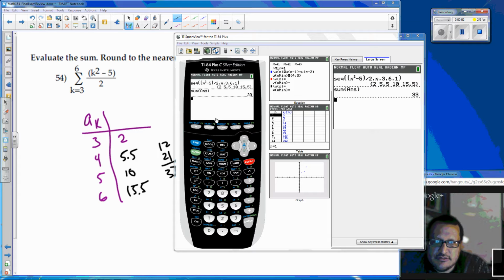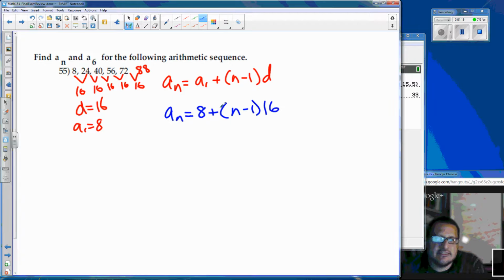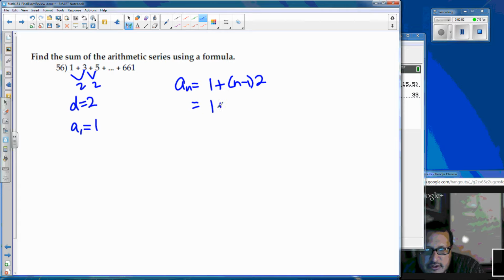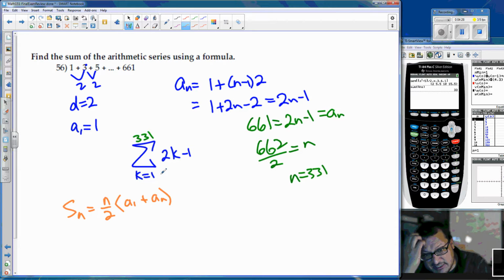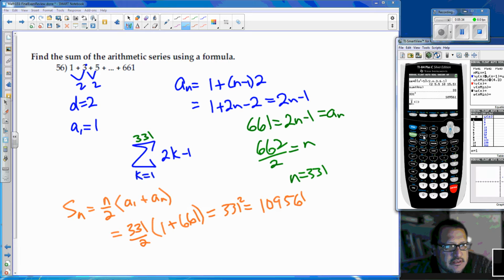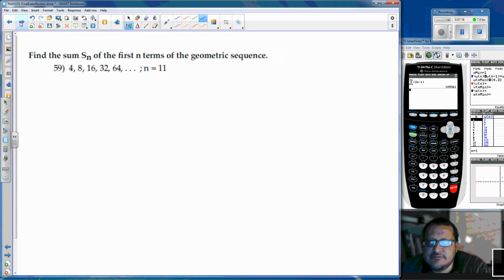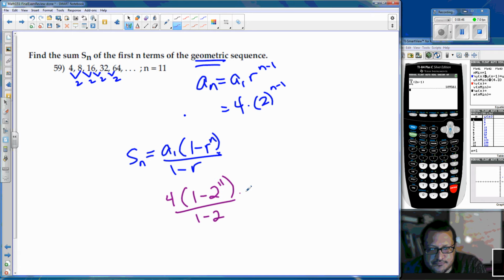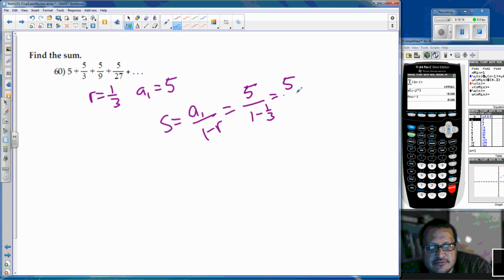Math 151 - Final Exam Review part 14